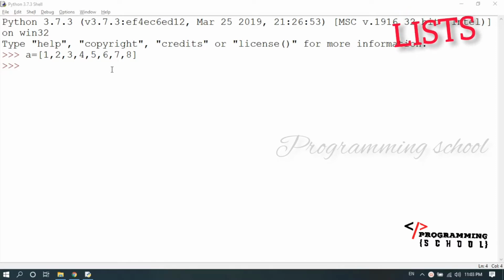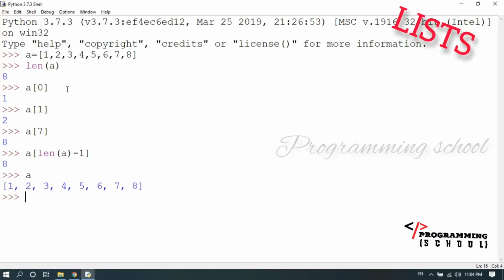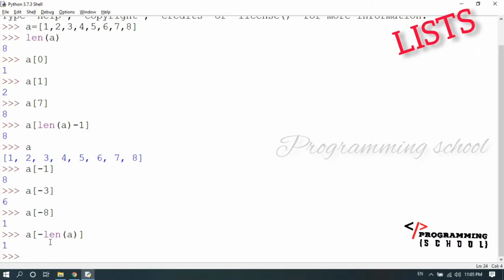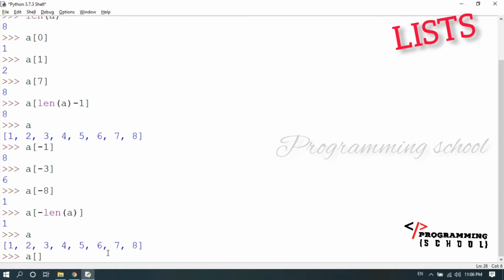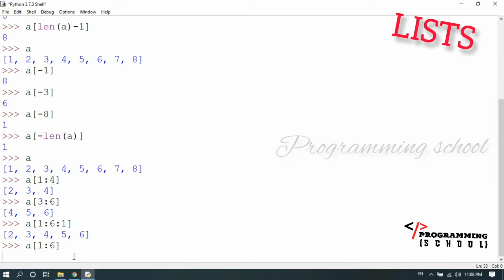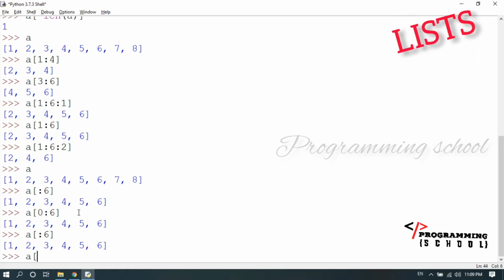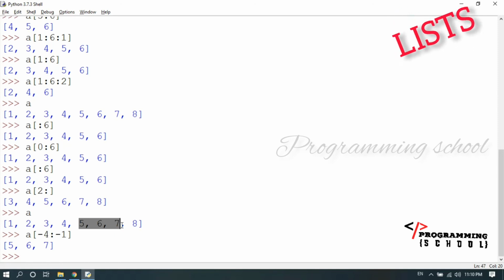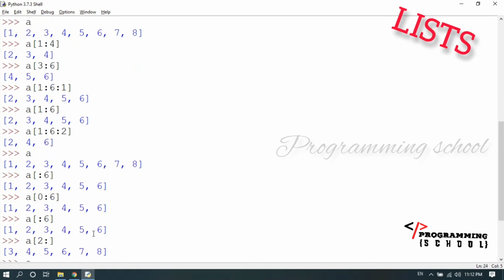Lists In Python Part-2